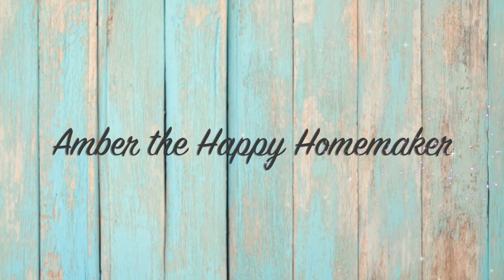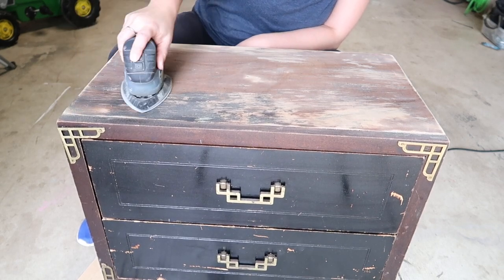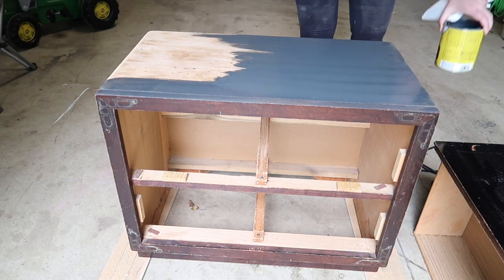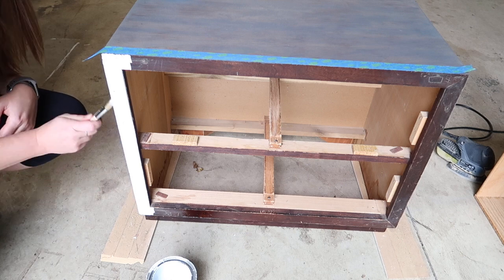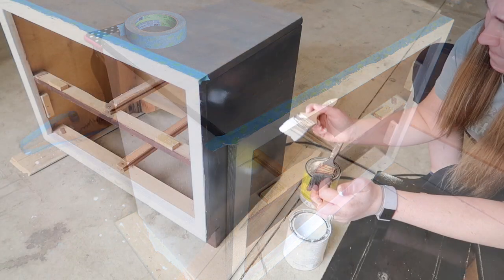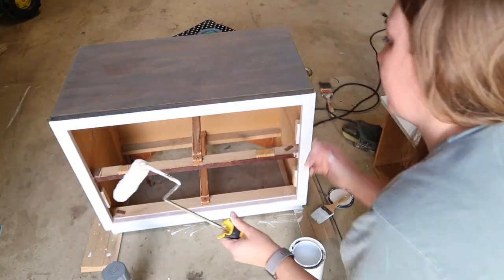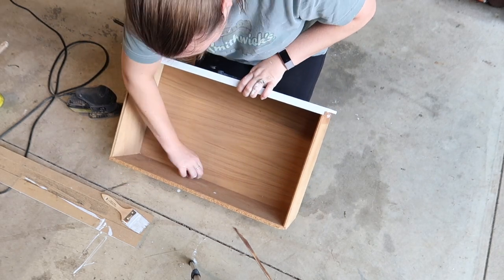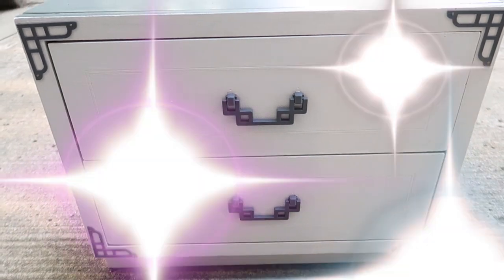🌿THRIFTED FURNITURE MAKEOVER DIY | THRIFT STORE TRASH TO TREASURE | THRIFT FLIP TRASH TO TREASURE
Hello friends! Today’s video is another thrifted furniture makeover DIY. I absolutely love doing thrift store trash to treasure videos. This one one quit a project but I think the end result turned out great! I live finding pieces like this that no one wants and turning them into very special and unique art! So I hope you enjoy this thrift flip trash to treasure. Let me know what you think!